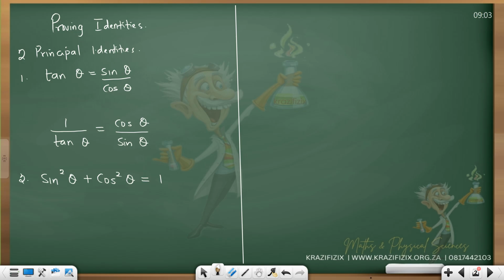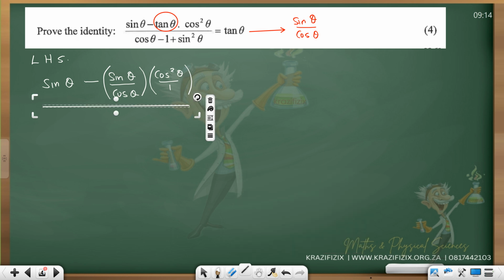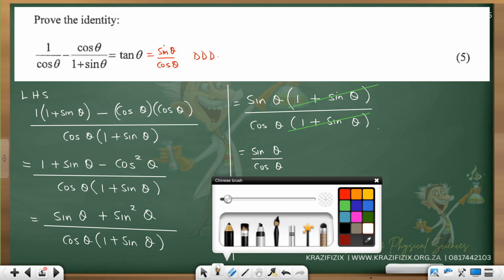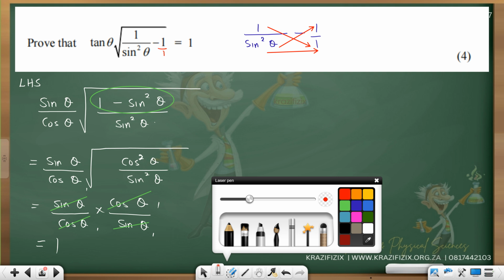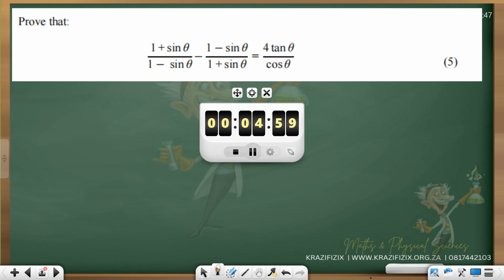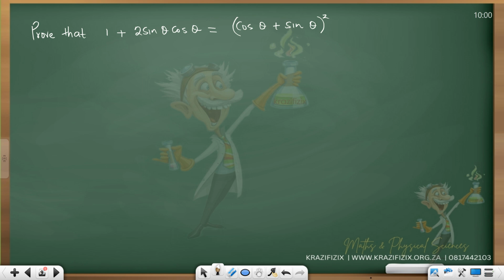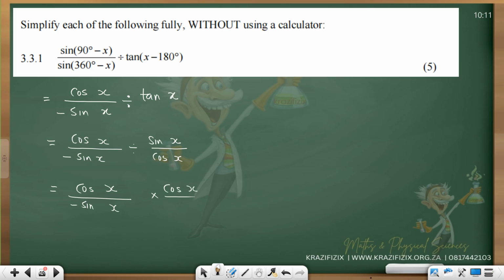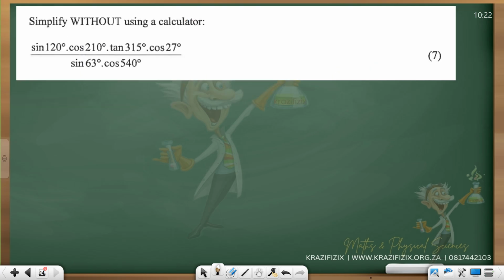Trigonometry Proving identities Grade 11